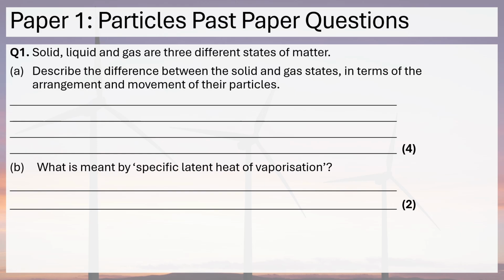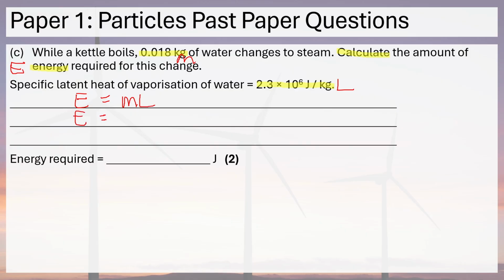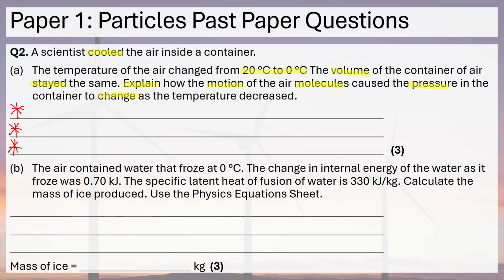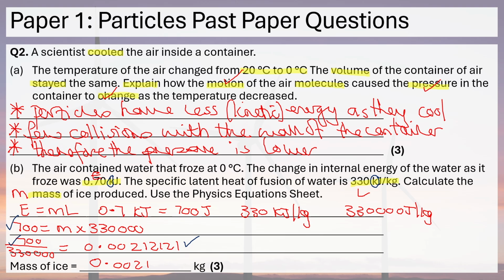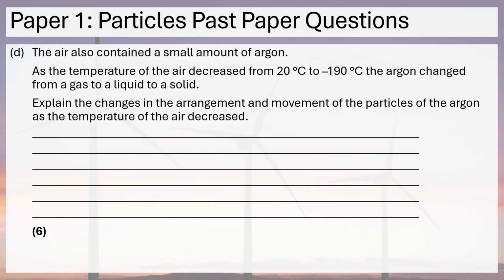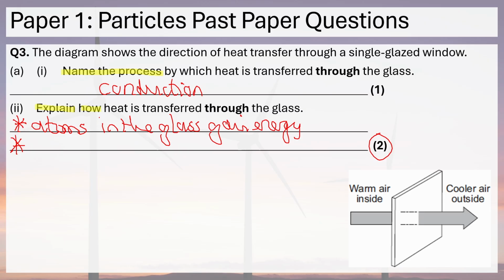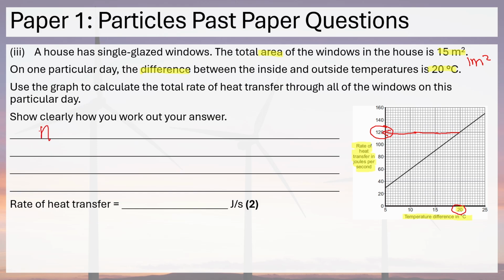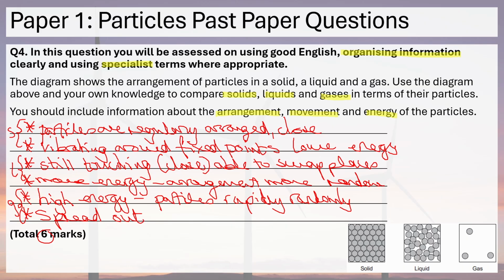6 3 Particles H F Tier PPQs Video Answers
Worked examples of past paper questions for combined science Physics Paper 1 focusing on the Particles Topic.